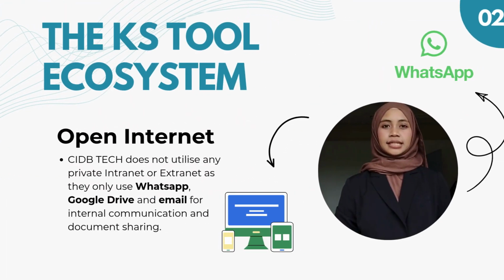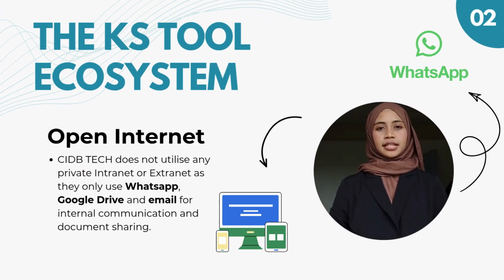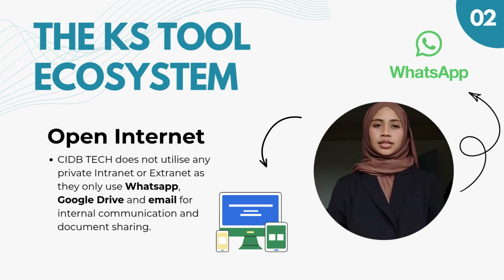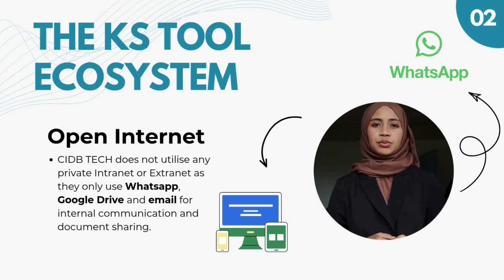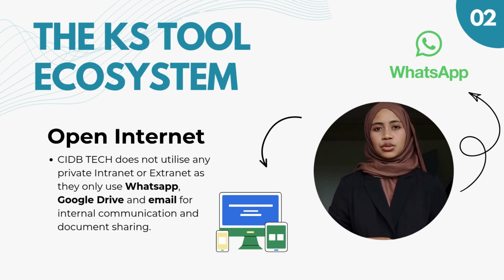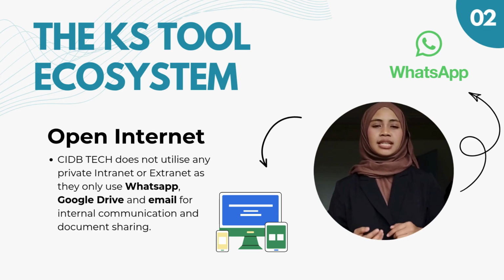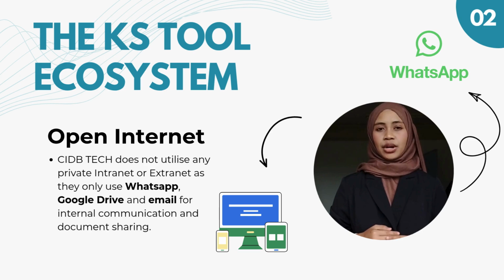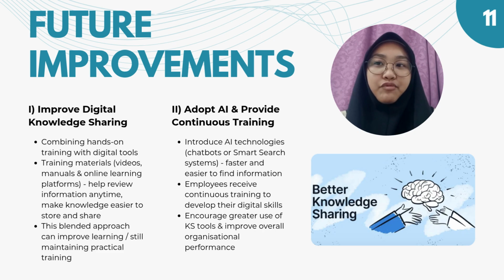ADS503 - CIDB Tech